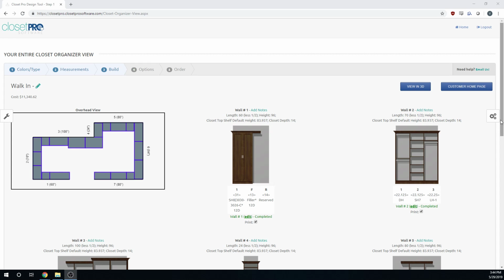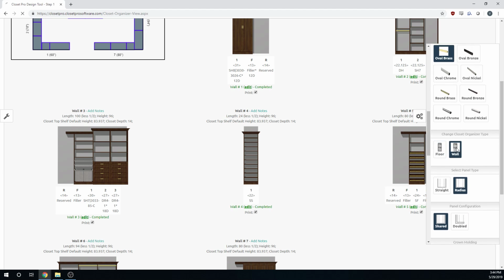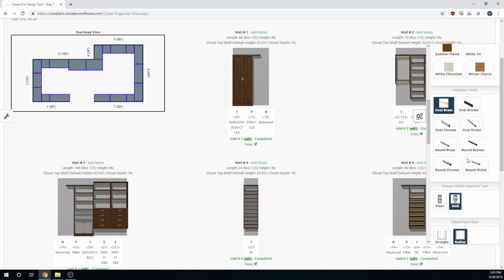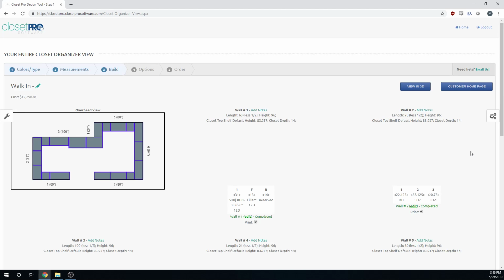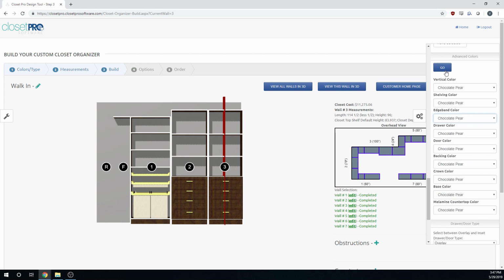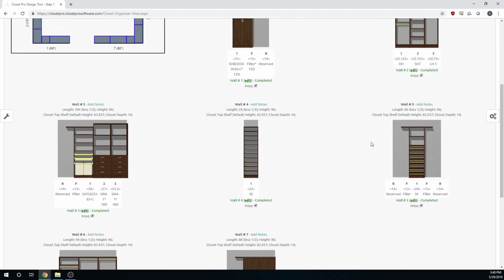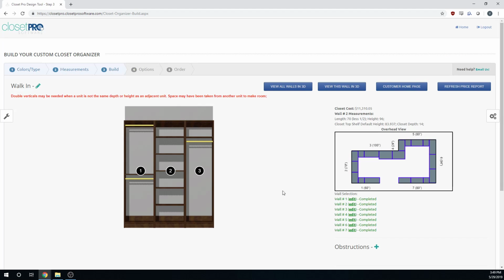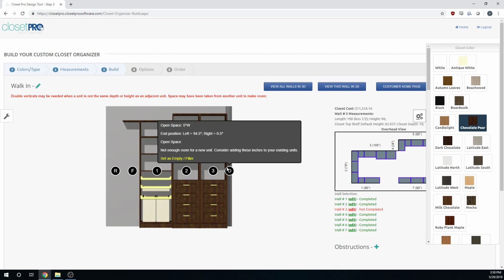Right Side Slide Out Tool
This video covers the various tools available on the right side of your screen when viewing your closet in ClosetPro:
     - Change Closet Color
     - Change Hardware Finish
     - Change between a Wall or Floor mounted system
     - Use Straight or Radius panels for hanging systems
     - Use Shared or Doubled vertical panels
     - Add Crown/Base molding
     - Select TAG / Hafele Finishes
     - Add/Remove Backing
     - Advanced closet color updates
     - Set Overlay/Inset for Drawer/Door types
     - Autofill/Delete an entire wall
     - Extend units passed the wall